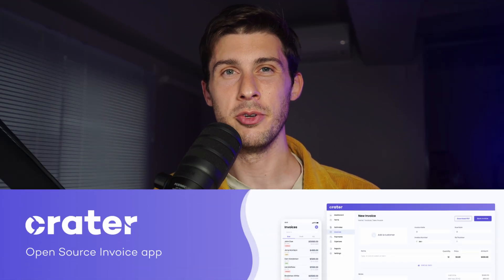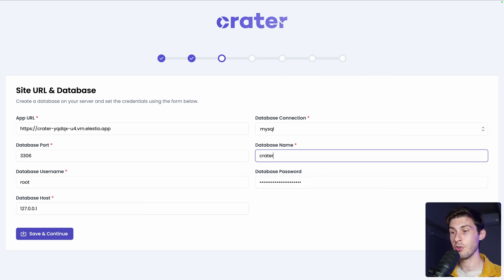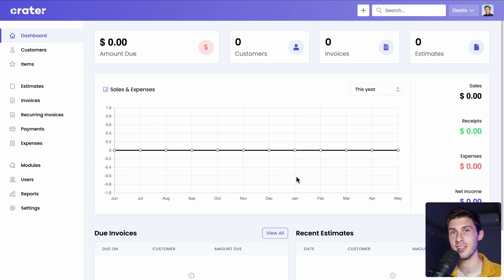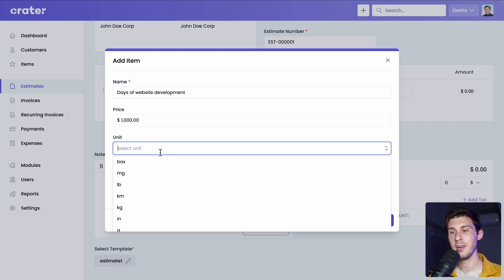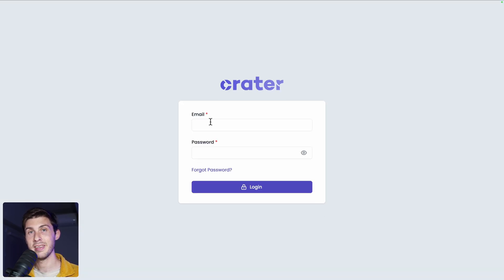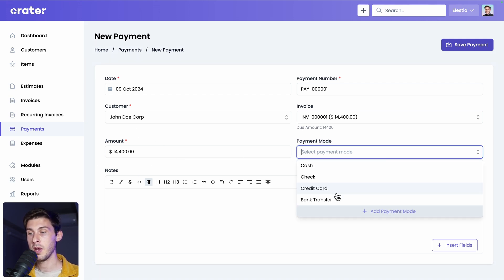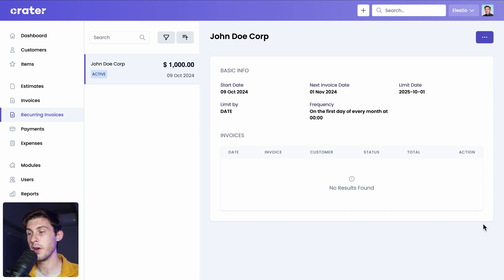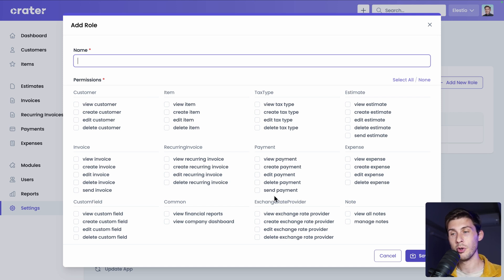Crater: Free Open-source Billing & Invoicing Platform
Discover Crater, a free open-source platform to prepare estimates, invoices, track expenses, and generate reports for your business 📈

It's a great free alternative to Quickbooks

We'll start by installing it with Elestio then, we will explore the different features of Crater through a platform overview.

00:00 - Intro
00:54 - Installation guide
02:38 - Platform Overview
14:23 - Conclusion